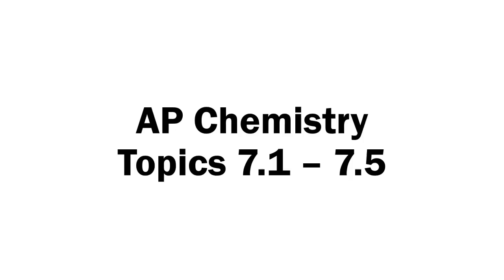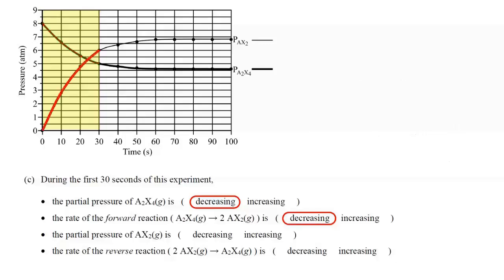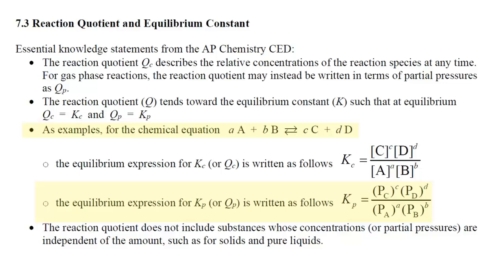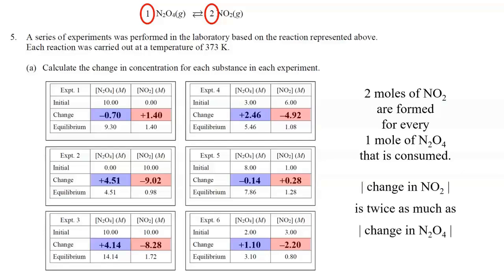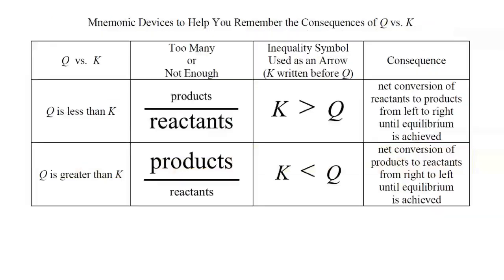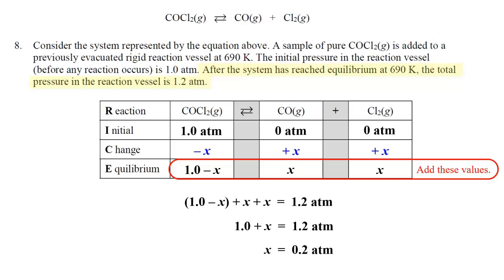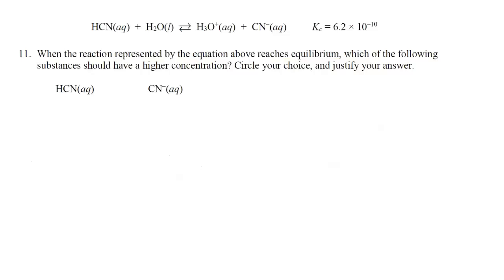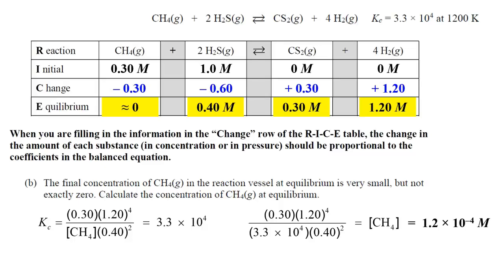Topics 7.1 - 7.5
0:00 Intro
0:54 Topic 7.1 Introduction to Equilibrium
2:08 Equilibrium between evaporation and condensation
2:50 Equilibrium between CO₂(aq) and CO₂(g) in soda
3:04 Equilibrium between dissolution of a solid and precipitation of aqueous solute particles
3:23 Question 1
15:32 Question 2
18:05 Topic 7.2 Direction of Reversible Reactions
18:46 Question 3
21:23 Topic 7.3 Reaction Quotient and Equilibrium Constant
25:40 Reaction Quotient (Qc for concentrations; Qp for partial pressures)
27:08 The Equilibrium section of the AP Chemistry Equations Sheet
28:26 The difference between the reaction quotient Q and the equilibrium constant expression K
29:22 Question 4
33:52 Topic 7.4 Calculating the Equilibrium Constant
34:17 Question 5
41:15 Question 6
49:00 Comparing Q with K
52:35 Question 7
55:58 Question 8
57:17 The strategy of setting up a R-I-C-E table
1:05:41 Question 9
1:13:44 Topic 7.5 Magnitude of the Equilibrium Constant
1:14:20 Question 10
1:15:28 Question 11
1:16:22 Question 12
1:16:57 Question 13